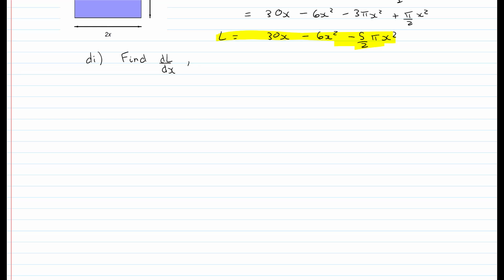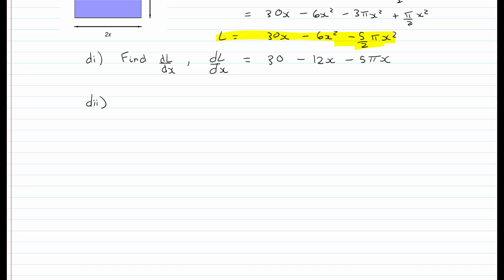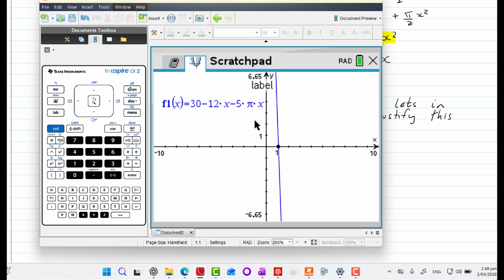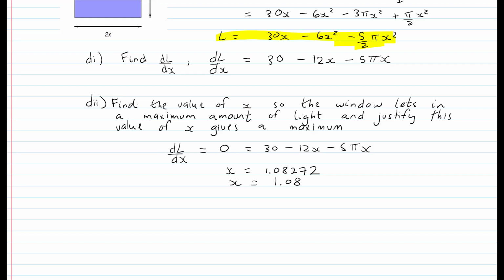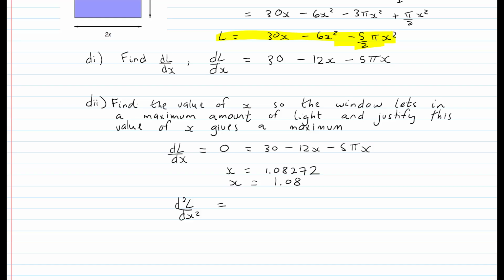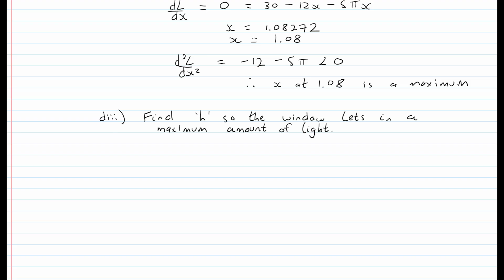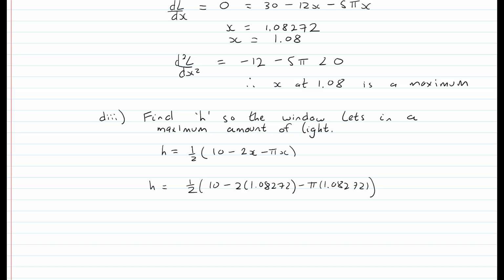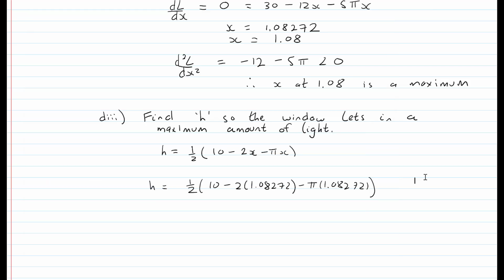IB May 2024 SL P2 TZ2 Q8d